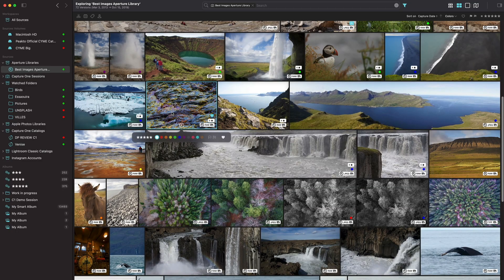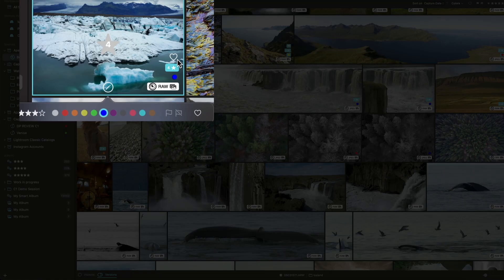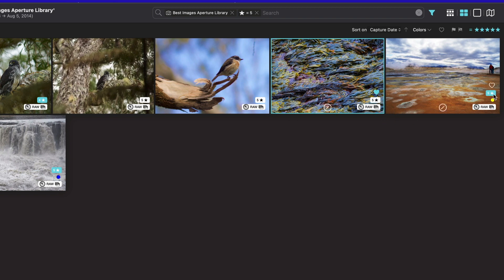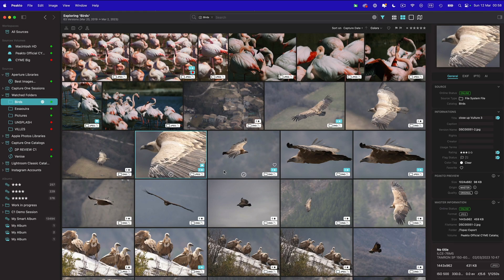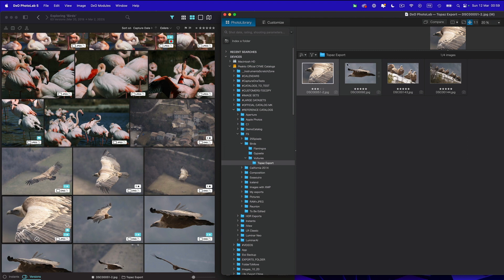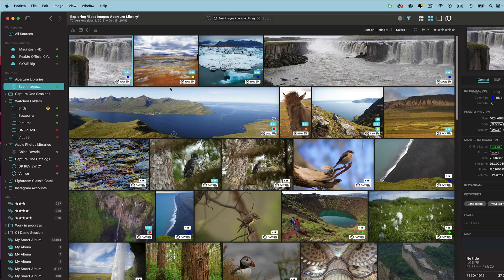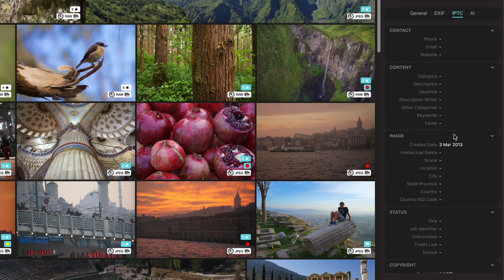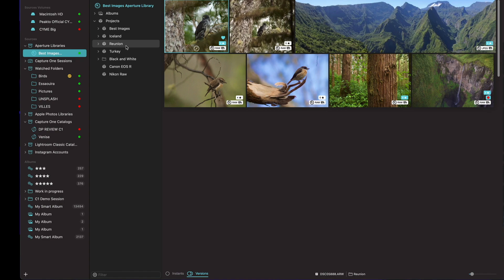Cross-app photo annotation made possible with Peakto | What's New in Peakto 1.5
Thanks to its wide compatibility–Lightroom, Luminar AI/Neo, Capture One and Apple Photos–Peakto allows photographers to annotate from the same interface thousands of images belonging to different photo editing software and different folders.

This borderless annotation, which can be applied to hundreds of photo catalogs, complements Peakto's automatic AI annotation that effortlessly assigns keywords and categories to images.

Matthieu shows you how to quickly navigate from image to image from the grid view and thanks to keyboard shortcuts.

He explains how to simply assign stars, colors, favorites or validation/rejection flags, regardless of the folder where the photos are stored or the software in which they are edited.

0:00 Annotations
5:20 New Synchronisation Options
8:04 XMP Roundtrip
11:24 Filtering and Sorting
13:48 UI Refinements